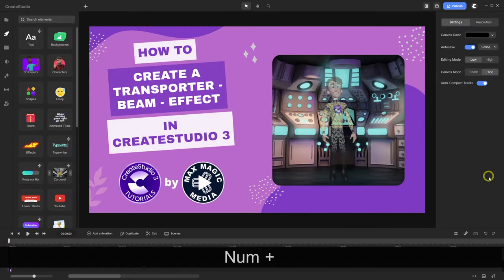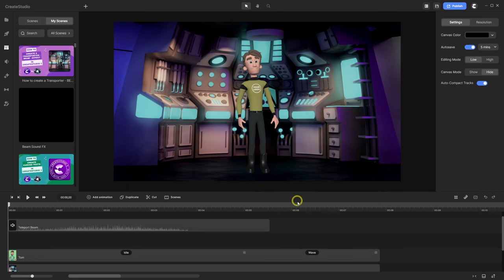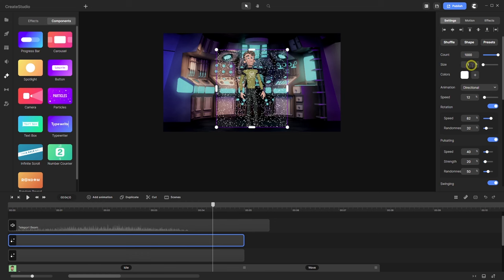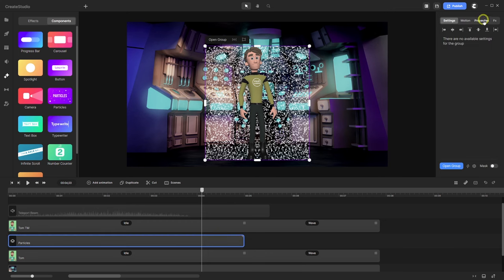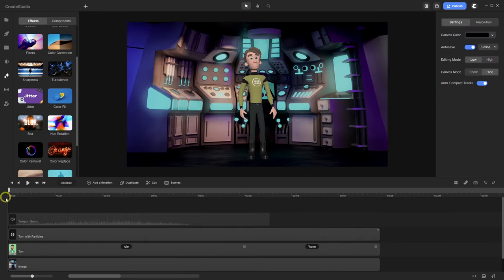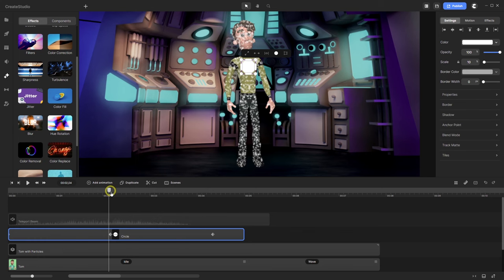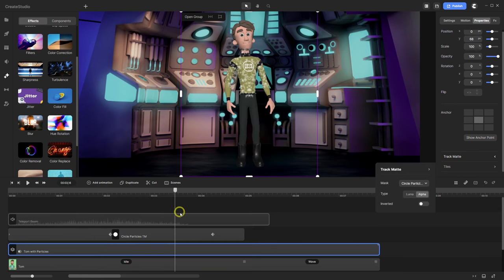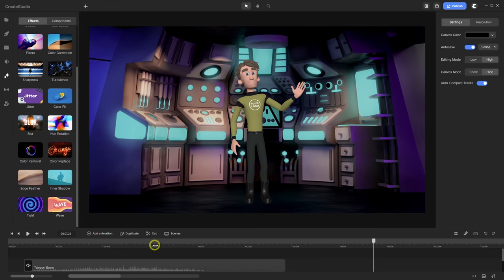How to create a Transporter - BEAM - Effect in CreateStudio 3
You are interested in CreateStudio 3?

In this tutorial I will show you how to create a Transporter - BEAM - Effect in CreateStudio 3.

The FREEBIE is the CreateStudio Project File I created in this Tutorial. You can download this File from my Google Drive with this Link:
(CreateStudio Project Files could only be opened by All Access Pass Members.)

You want or need more Assets, Scenes, Templates, Auto-Captions and the ability to open Templates from other Users?

For these Freebies (you will get one with every one of my tutorials) you have commercial rights. You can use them in your Graphics- and Video Projects and use the End Product for your Business or to sell it to your Clients.
You are NOT allowed to sell these Freebies or give them as a Gift as they are.